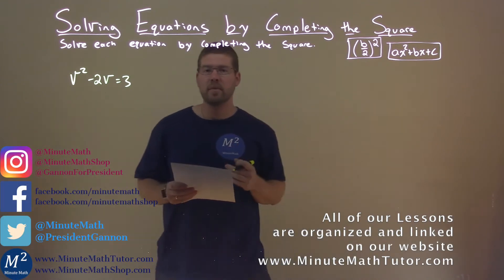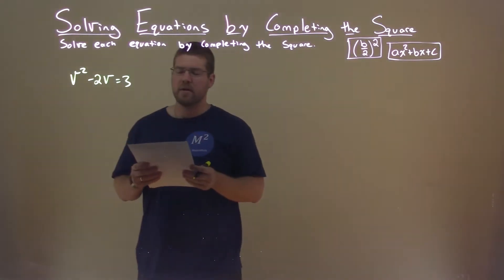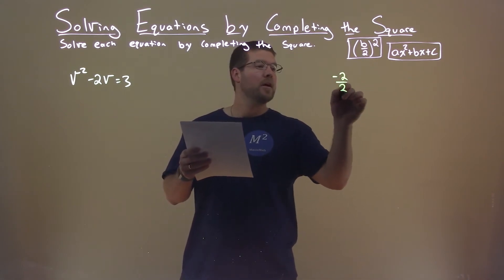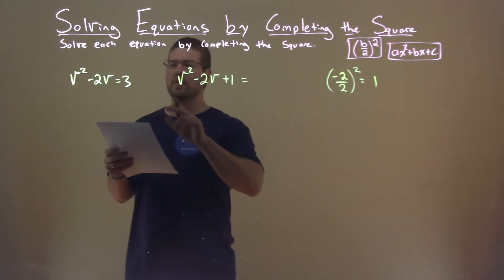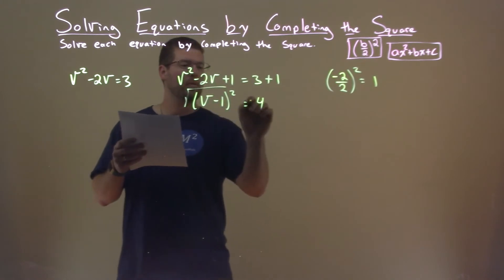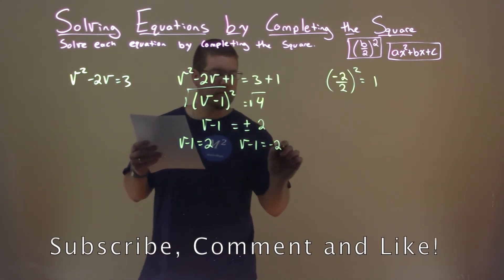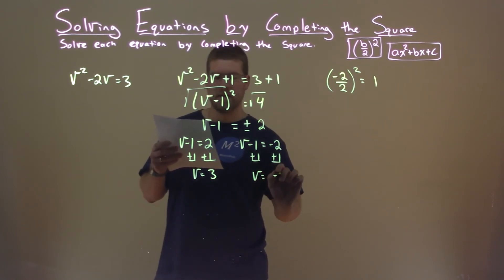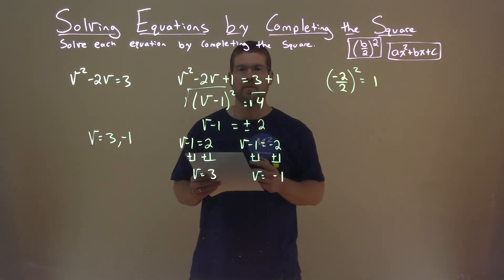Solve v^2-2v=3 by Completing the Square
Solve v^2-2v=3 by Completing the Square. Solve the equation by Completing the Square. In this free online math video lesson on Solving Equations by Completing the Square we solve each equation by completing the square. We learn how to solve v^2-2v=3 by completing the square.